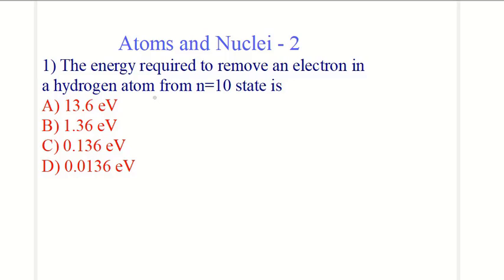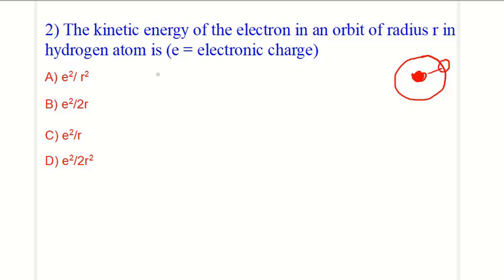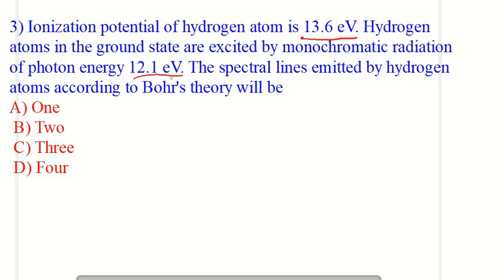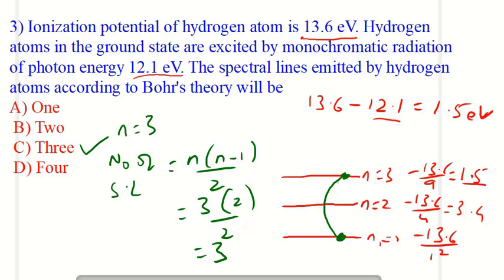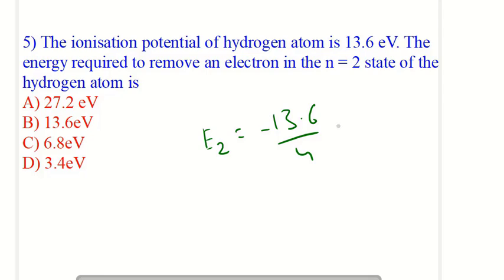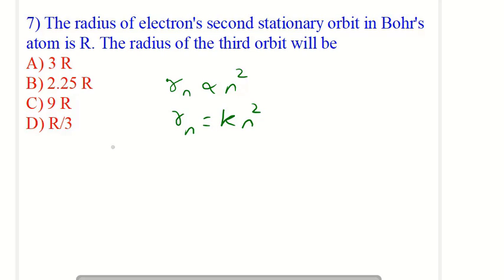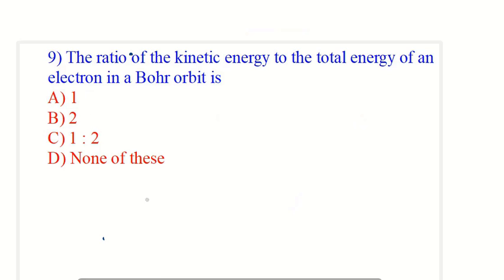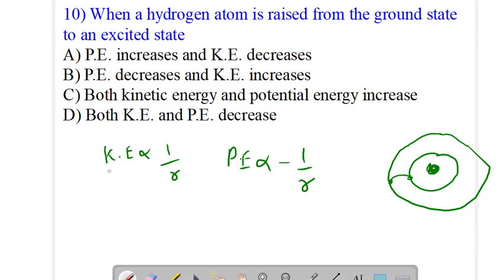Atoms and Nuclei-2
CET, MH-CET, NEET, PMT, SLET, NET level Multiple Choice Questions (MCQs) based on Physics Topics such as Hydrogen spectrum, Bohr Theory, Atoms, Radioactivity, alpha, beta, gamma decay, Rutherford scattering and structure of Nucleus